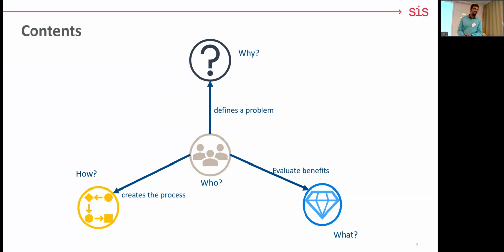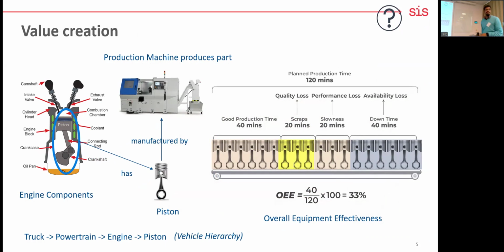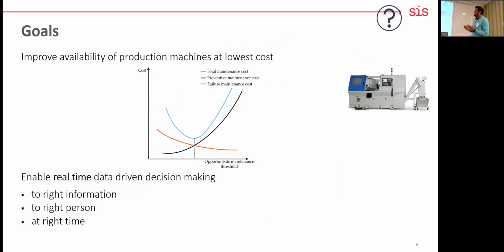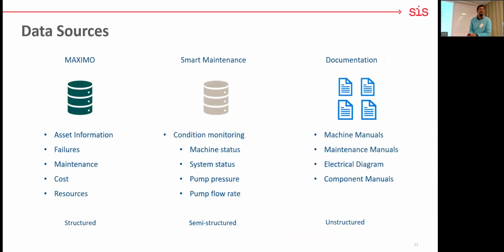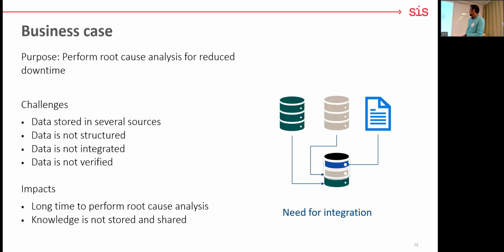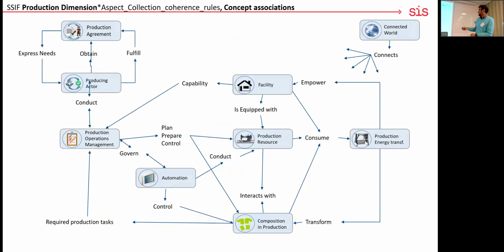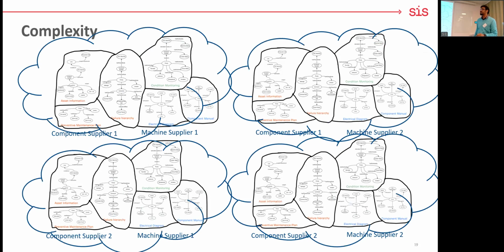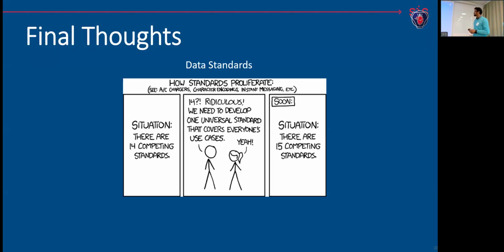Presentation 3: A company-view on the value-creation of URMSM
A company-view on the value-creation of the Unified Reference Model-Smart Manufacturing (URMSM)
Adithya Thadouri, Expert Digitalized Maintenance, Scania Industrial Maintenance